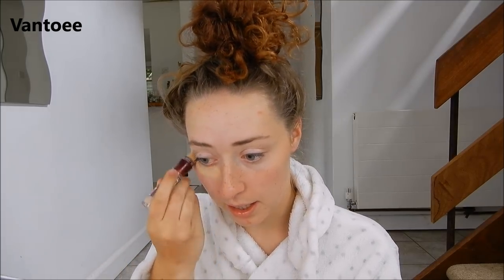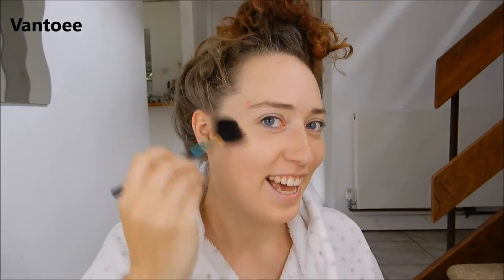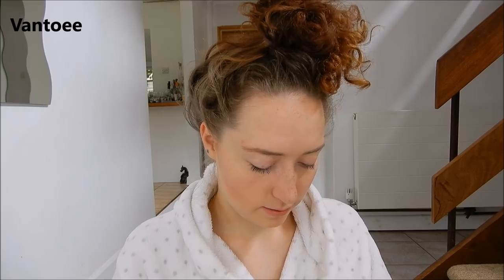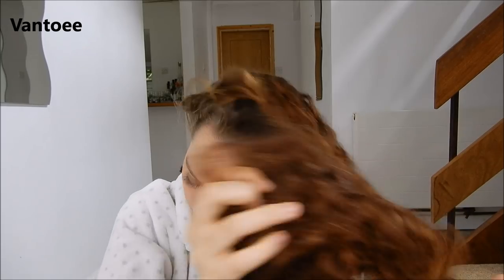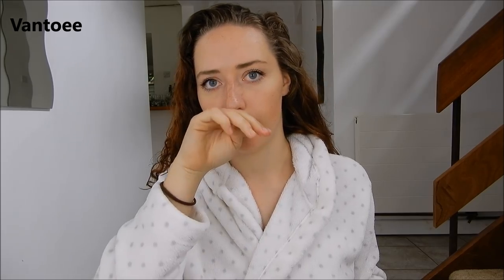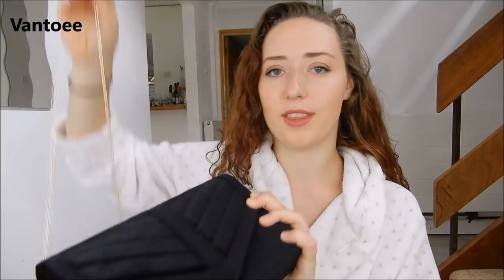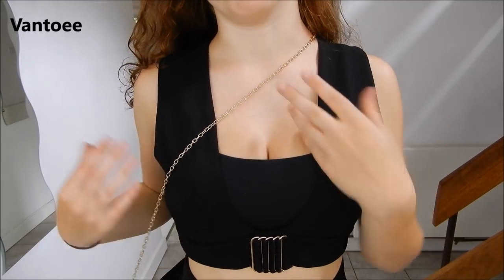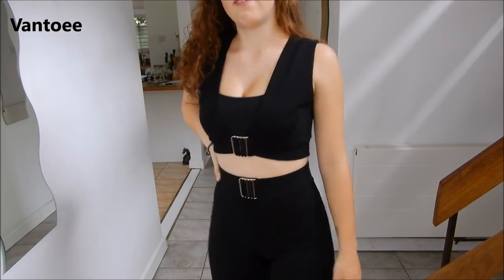Clubbing Routine - Outfit, Hair, Make up etc :)